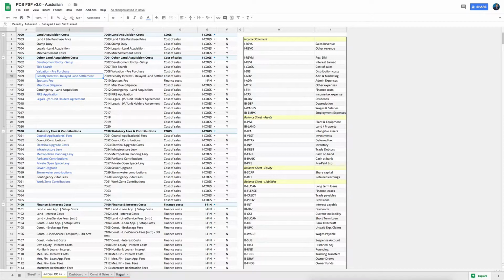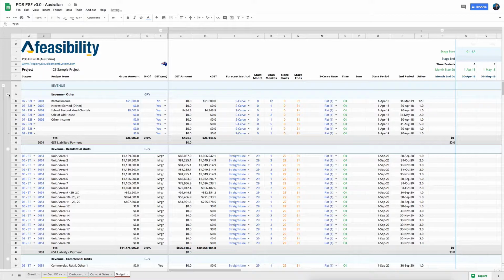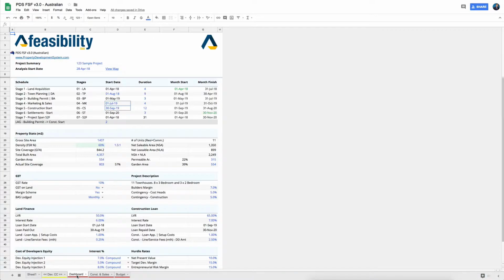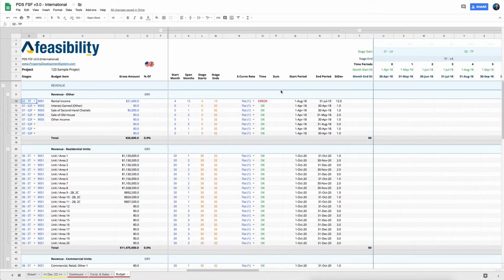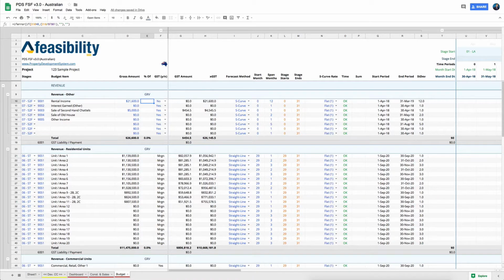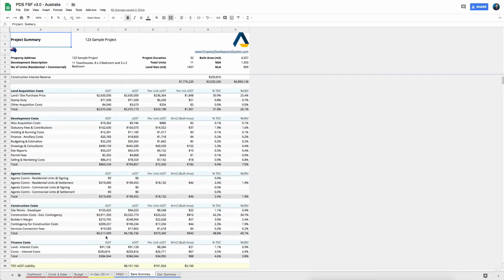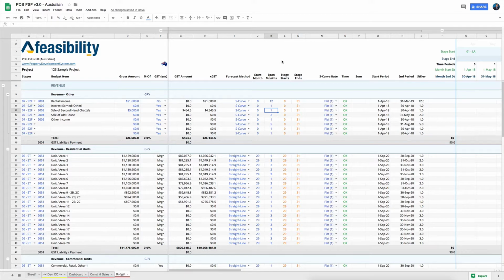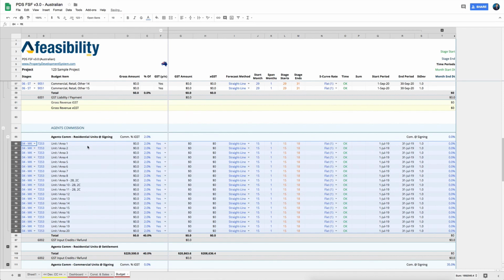Forecasting Property Development Revenue